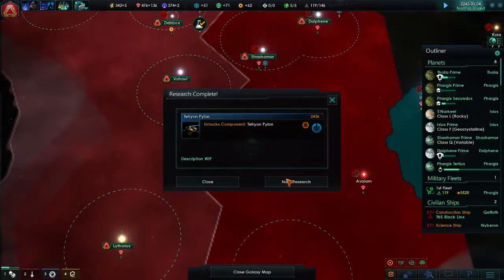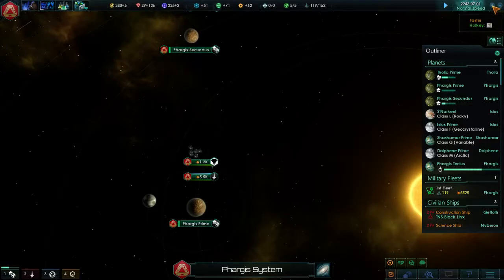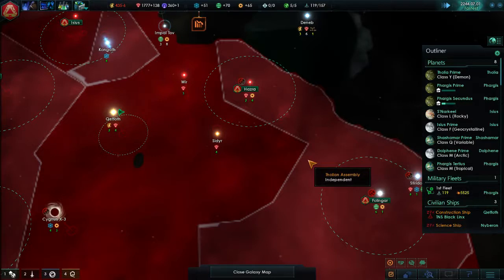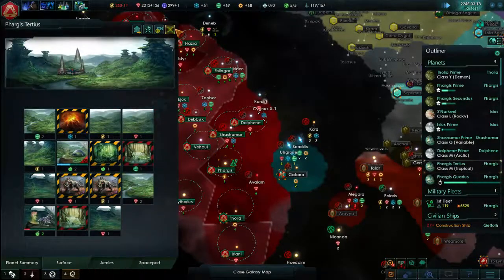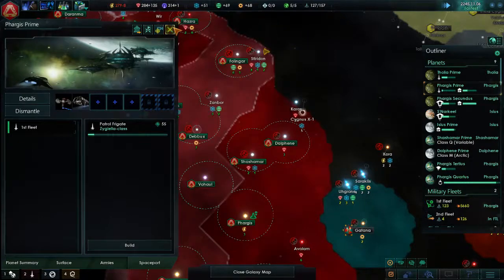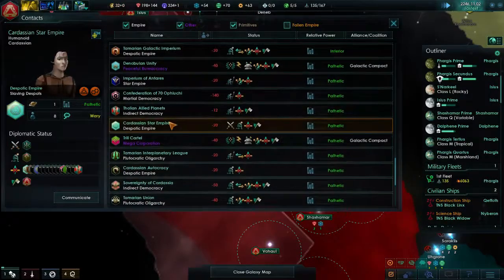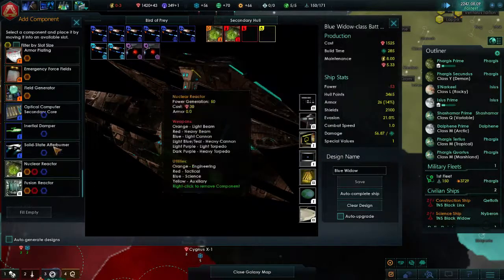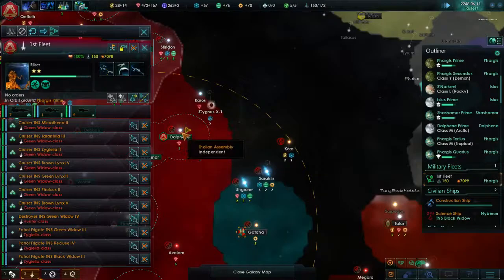Stellaris: Star Trek New Horizions Mod Alpha 0.9 - Season 2 - Episode 15 - Ramblings